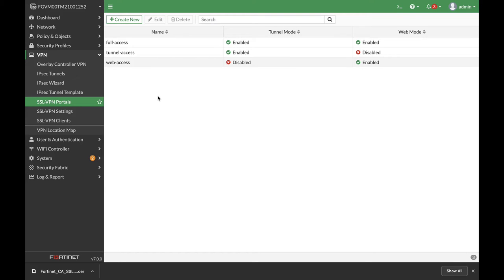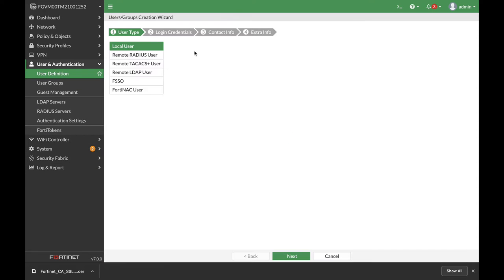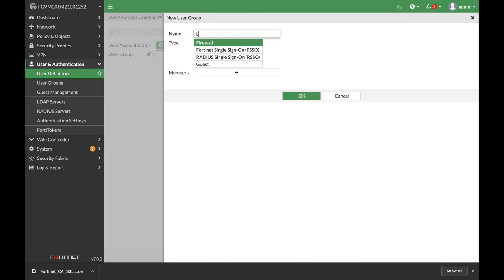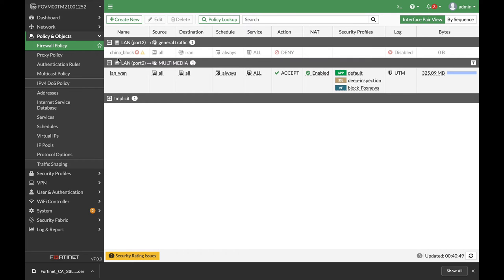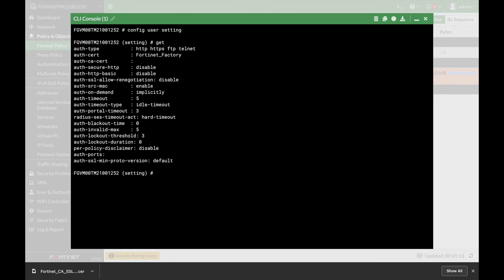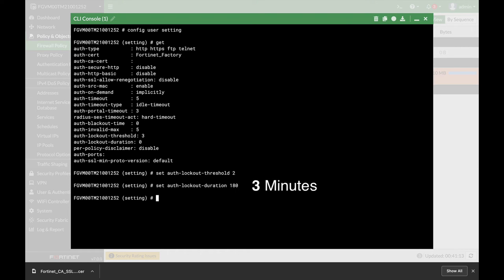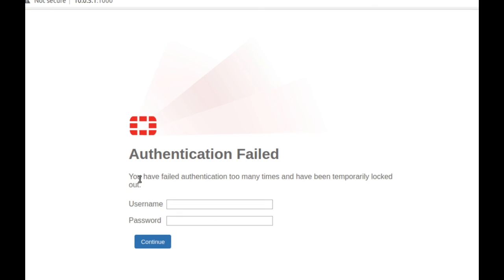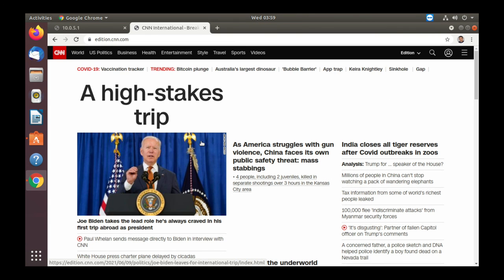Failed User LogIn attempts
in this video, we will limit the user login attempts to 2 and set the lookout duration (in the case of failed attempts to 3 minutes )
My Books
Fortigate Firewall admin pocket Guide e-book

1. Windows internals part 1
2. Memory forensics
3. malware analysis
4. the art of invisibility
5. cryptography and network security
6. attacking network protocols
7. Machine learning and security

MY FortiGate FIREWALL

MY MacBook